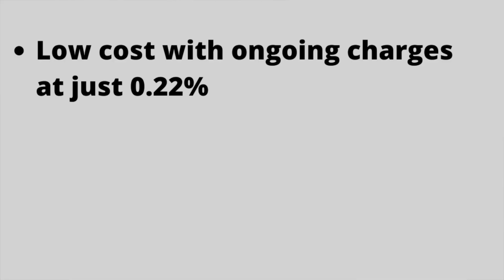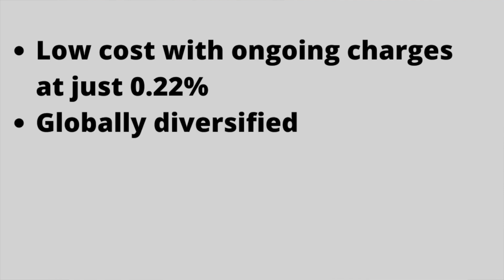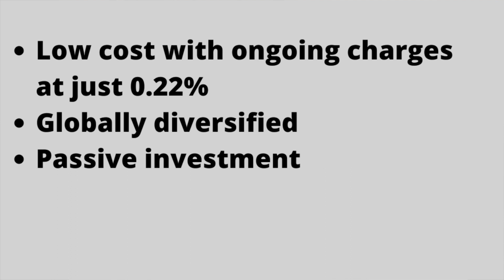I'm selling this Vanguard fund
I am selling this VANGUARD UK fund. I've decided to sell this popular Vanguard fund from my investment portfolio and here's why and which fund I'm replacing it with.

Timestamps 🕑
0:00 Introduction
0:10 Why I Chose To Invest In This Fund
0:47 Why I'm Selling
2:49 What I'm Going To Invest In Instead
3:24 Conclusion